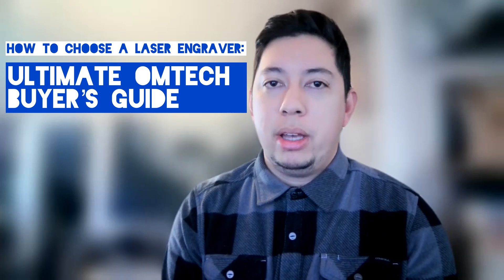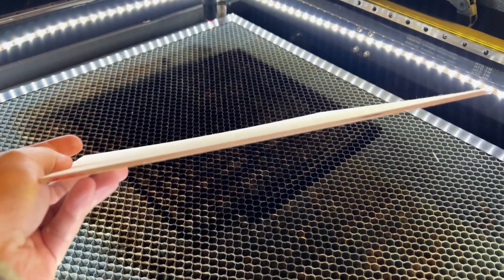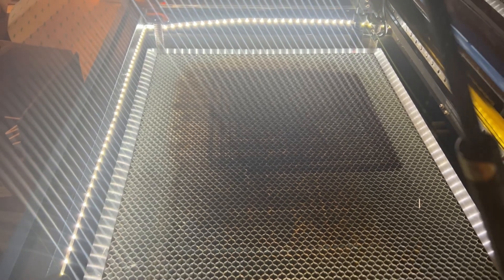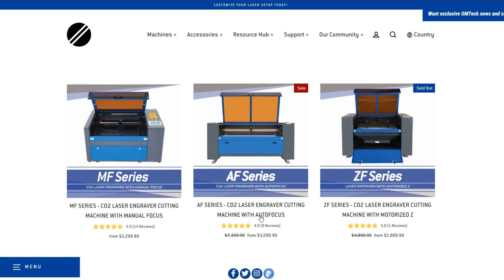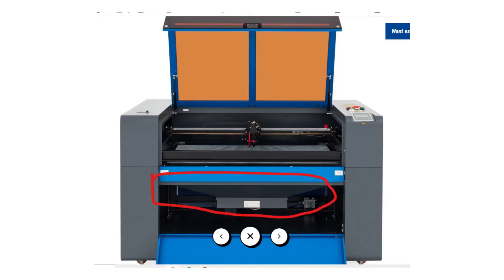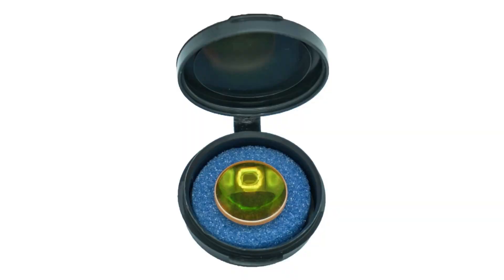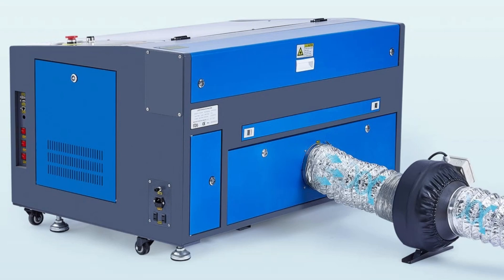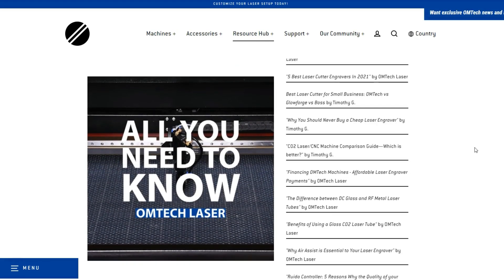The Ultimate Laser Engraver Buying Guide - Laser Engraving Tips & Tricks - OMTech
Finding the right OMTech machine can be often overwhelming. We get it! With so many wattages, bed sizes, focus types, and other components, the options seems endless. Luckily for you, OMTech user and full-time laser business owner, Max, goes in-depth about our machine options and what to look for.

Jump to your favorite part:
00:00 The Ultimate Laser Engraver Buying Guide
0:39 What Materials Do You Want To Engrave?
1:10 How Much Power (Wattage) Do You Want?
1:50 What Size Machine Do You Want?
2:30 Bed Size and Pass Through Doors
3:24 Z-Depth of CO2 Laser
3:45 Different CO2 Laser Machine Models
4:42 Does the Machine Have a Debris Collection System?
5:28 Rotary Attachment
6:20 Add-on Lens
6:55 Extraction Fans
7:42 Water Chiller